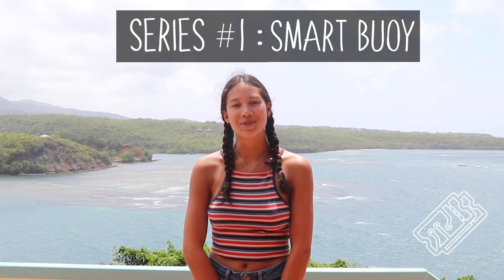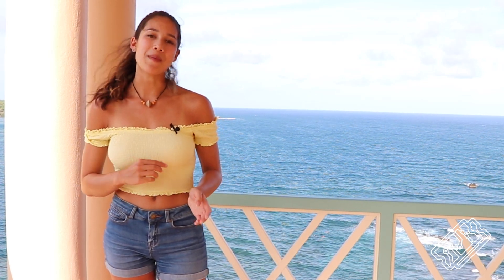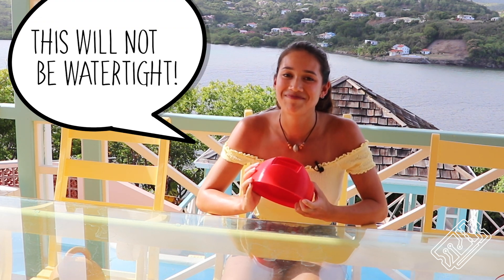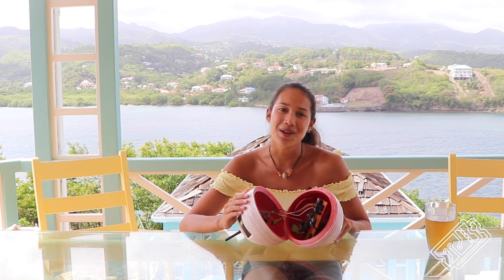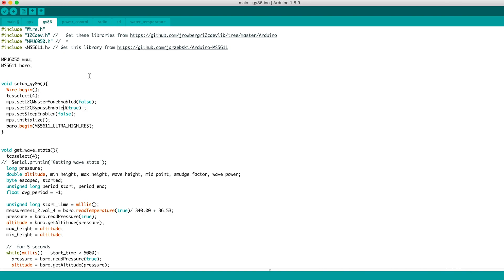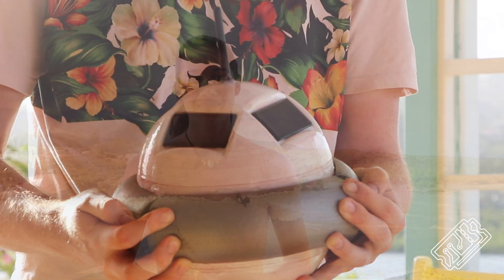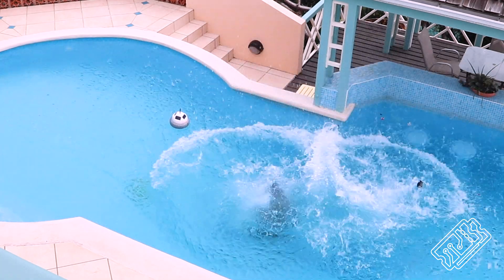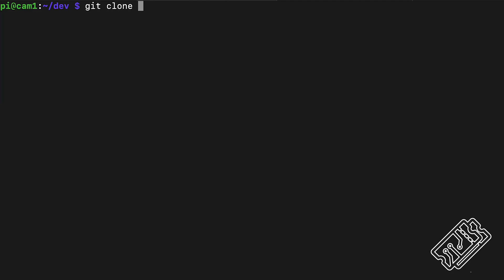Smart Buoy [Episode 4] - Build & Deploy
We're going to show you how we designed the casing for the buoy to be waterproof, and how to connect to base station with a live interactive dashboard.

Intro 0:00
Design the buoy 0:39
Water proofing 3:14
Electronics and Programming 4:29
First Test Dive 9:03
Maiden Voyage 9:35
Base Station 10:10
Dashboard 11:53

🛠️ Supplies:
Arduino Nano
Raspberry Pi Zero
Battery (18650) - ​
Solar panels - ​
Blocking Diodes - ​
Charge controller - ​
Buck booster - ​
GPS module - ​
GY-86 (accelerometer, gyroscope, barometer, compass) - ​
Water Temperature sensor - ​
Power monitor module - ​
Real time clock module - ​
Radio modules - ​
i^2c multiplexer module - ​
3D printer - ​
PETG filament - ​

T3chFlicks / TechFlicks / TechFlix